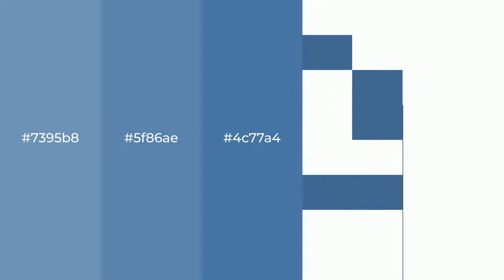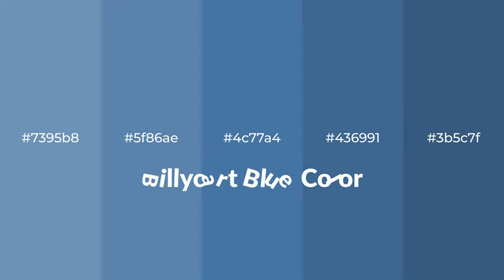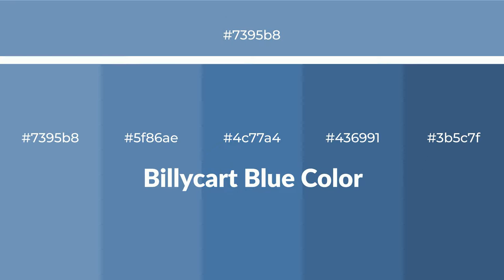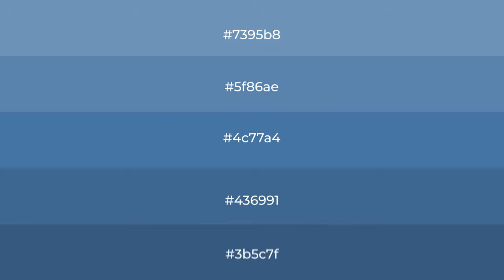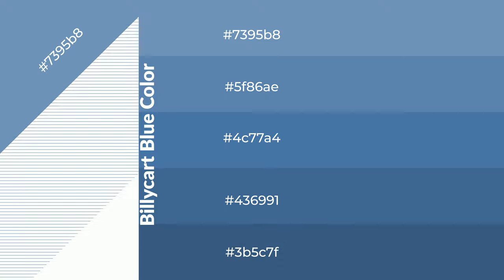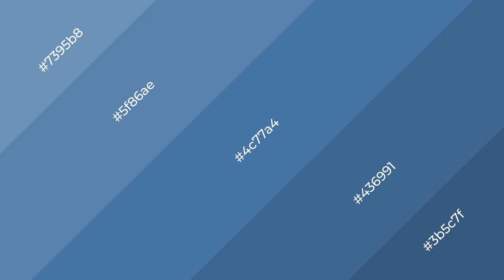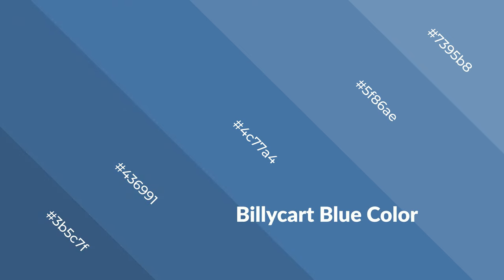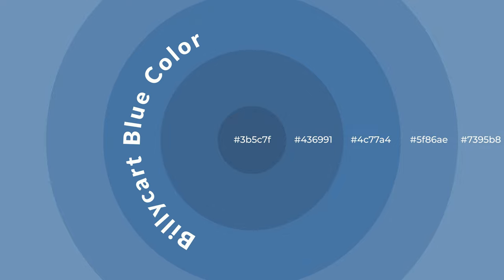Shades & Tints of Billycart Blue color 4c77a4 A Cool Blue color #436991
Shades of Billycart Blue color 4c77a4 Cool Shades of Billycart Blue color with Blue hue for your project!

Shades
Hex 436991

Tints
Hex 5f86ae

Billycart Blue is a cool color, and it emits calming, serene, soothing, refreshing, spacious, unwinding, peace and relaxed emotions. Cool colors are like water, ice, sky, grass, soft and snow. You can see them used in baby products.